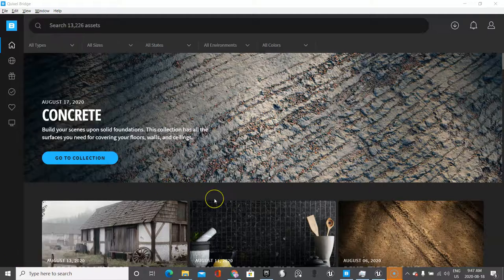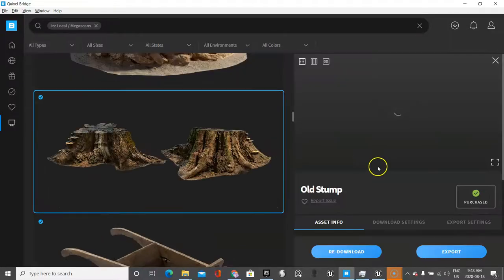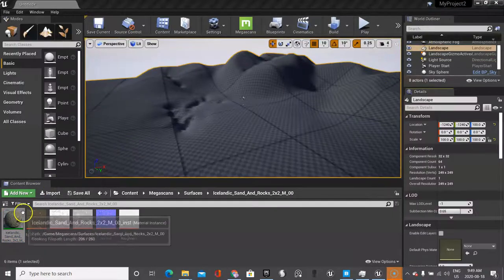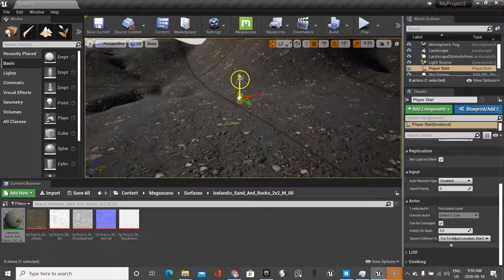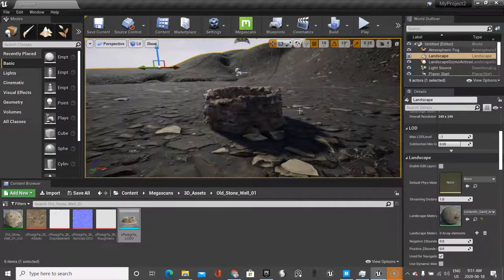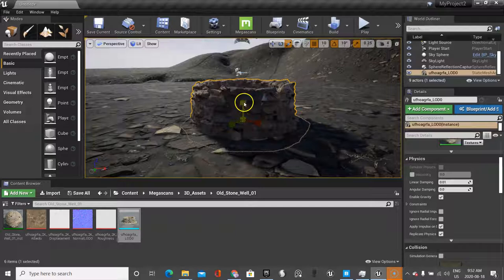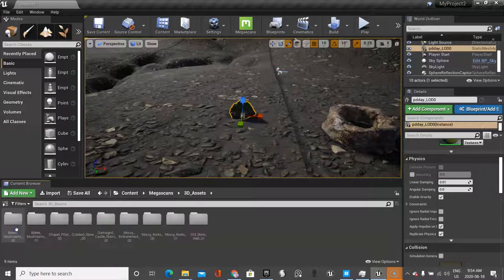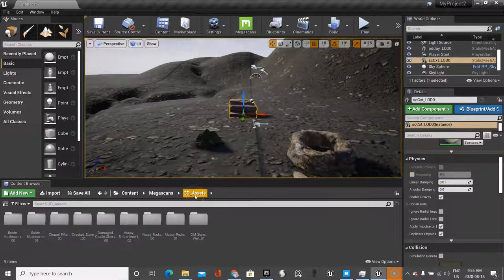N # 12 Navigating Bridge (Quixel) to get correct Assets for your Student Projects.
Using Unreal Engine to Create Concept Art for High School students and/or beginners.